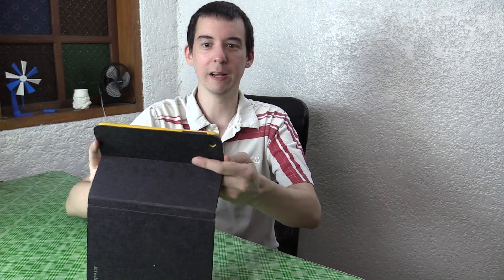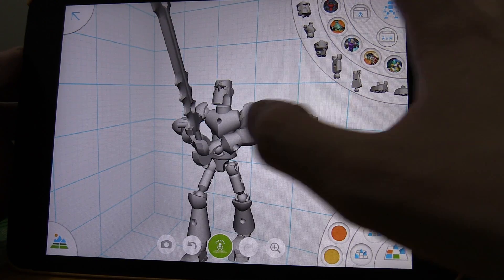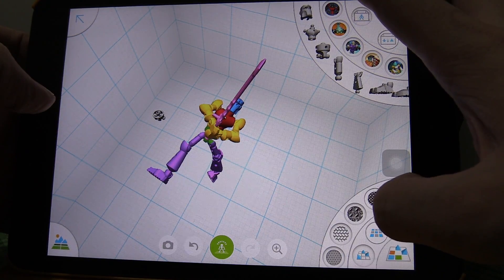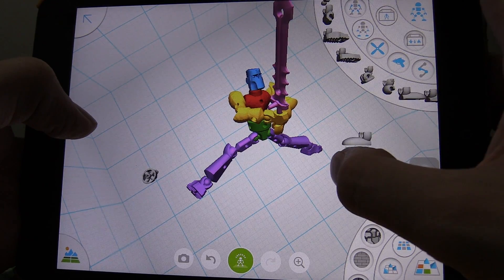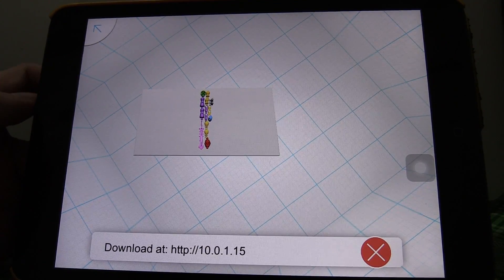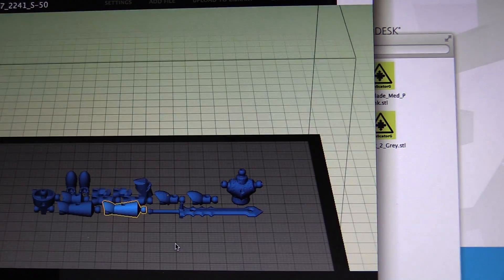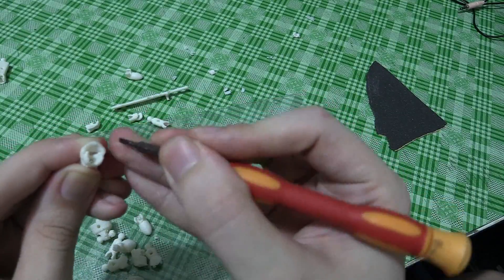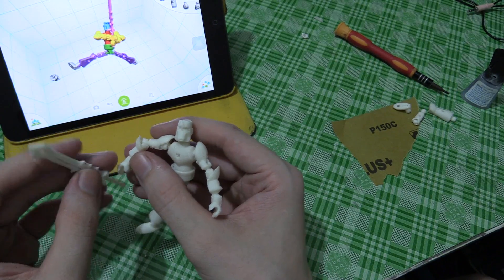TinkerPlay - 3D Print Action Figures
A quick look at the TinkerPlay software and a sample 3D print of a custom-designed 3D action figure.

Autodesk, the company who brought us the popular Tinkercad have today released a new mobile app called Tinkerplay (previously called Modio).

It's aimed at kids and allows simple drag and drop design of action figures ready for 3D printing.

All of the parts are designed to be printed without supports (doh!) and simply clip together once printed.

I printed at 50% and I personally think it's too small to work. The parts were a bit fragile and didn't really clip together as well as they would have at a larger size. Although to be fair, I only printed at 10% infill which probably didn't help with their fragility.

Overall it was a pretty fun experience and I can imagine kids would love to play with this app and have their design appear in front of them as a real life object a few hours later.

I printed on the Flashforge Creator Pro using white ABS plastic. Of course you can print in multiple colors if you have the filament to hand.